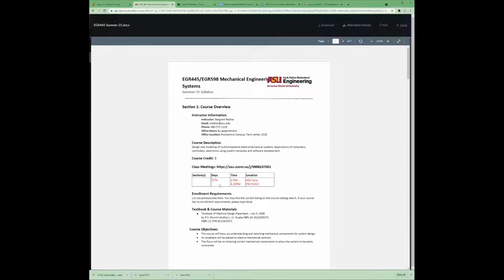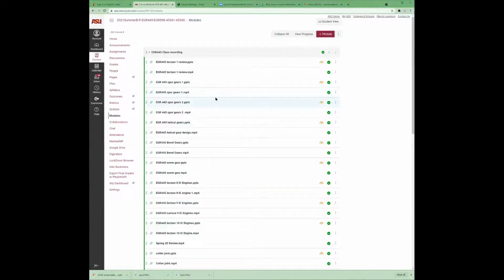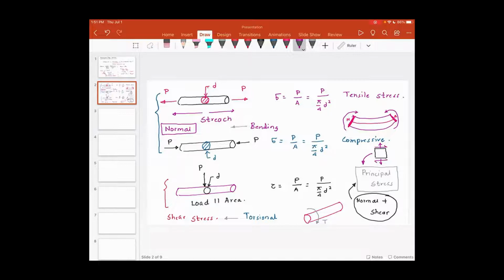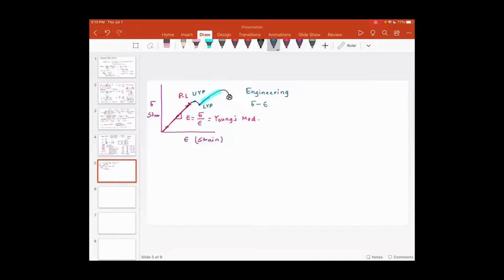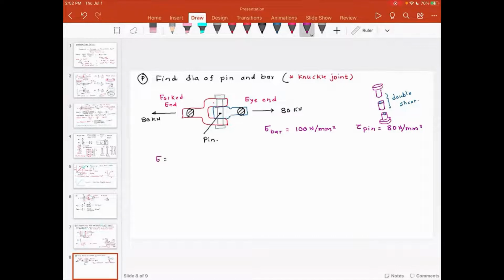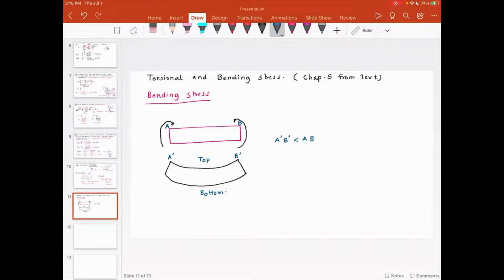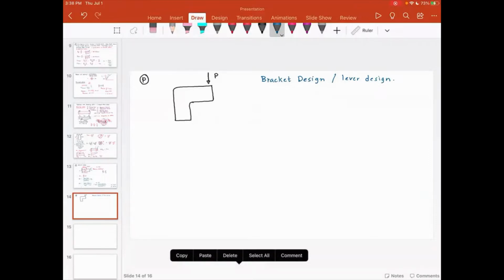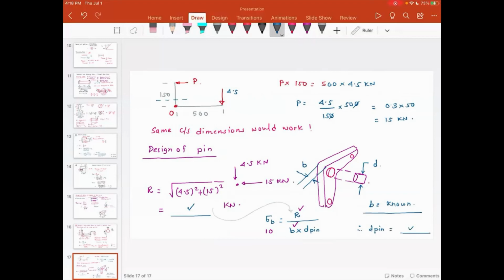EGR445 Lecture 1